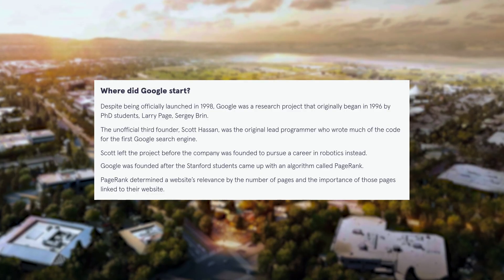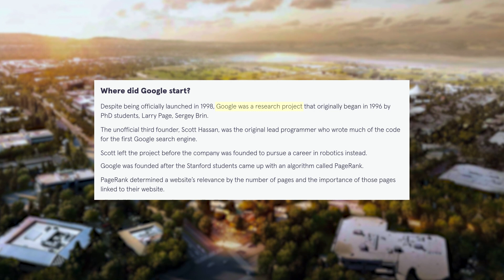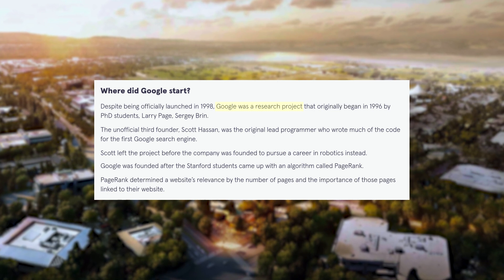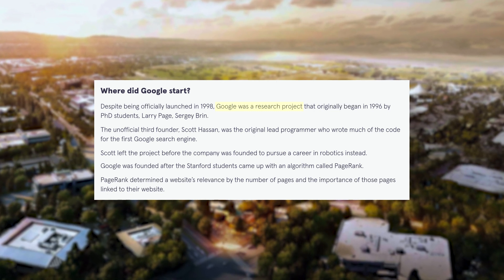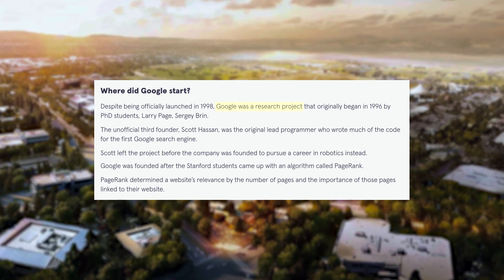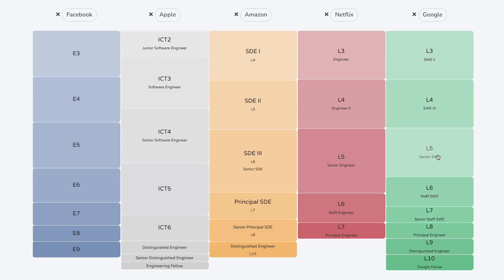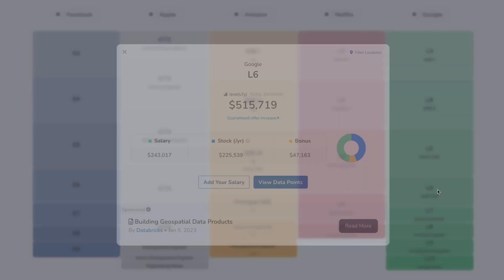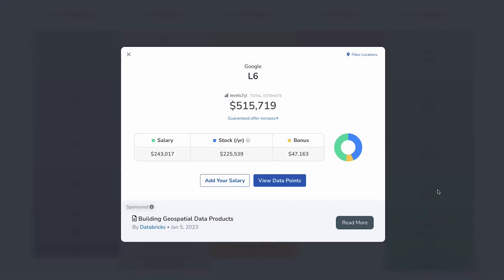Harsh truths about getting a PhD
CHAPTERS
0:00 Expectations vs. Reality
2:09 The hardest part
3:11 The critical path
4:47 Advice for PhD applicants
5:24 Should you do a PhD?